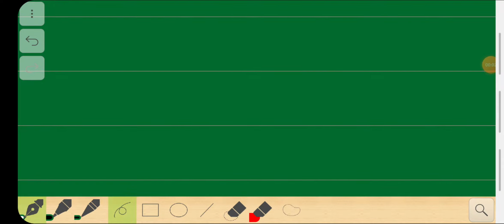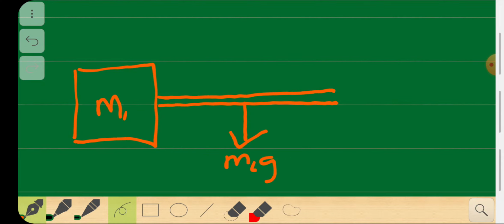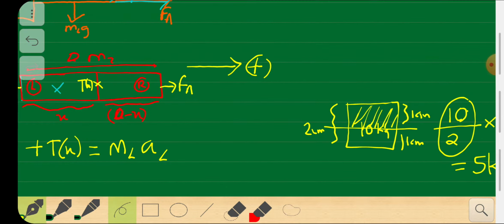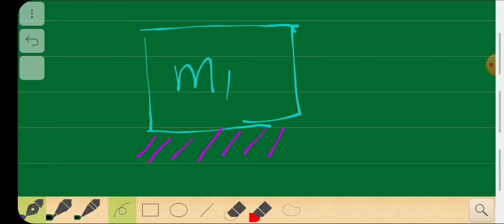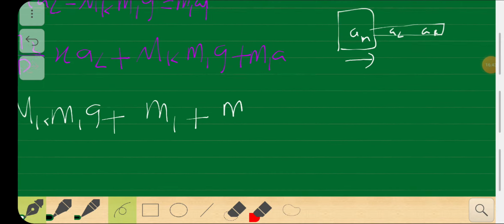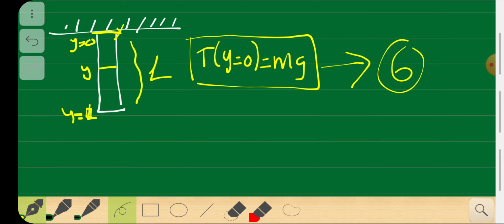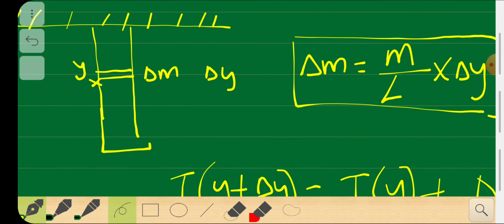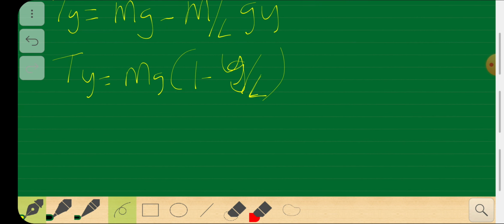P108.4 Calculating tension inside a string. Easy way and hard way